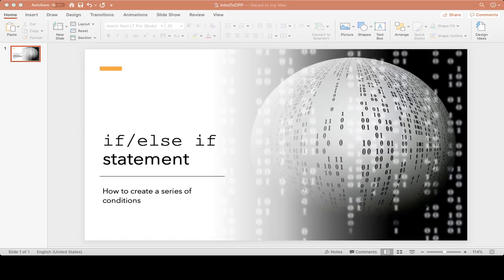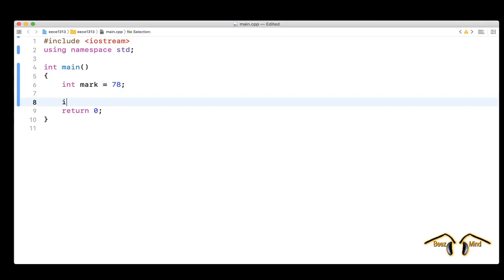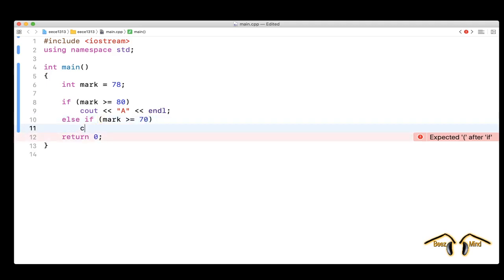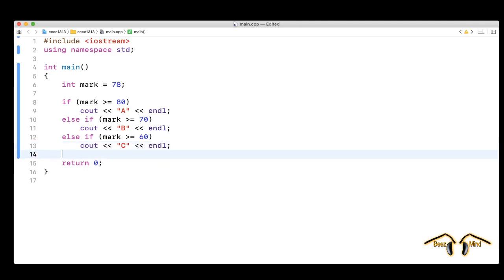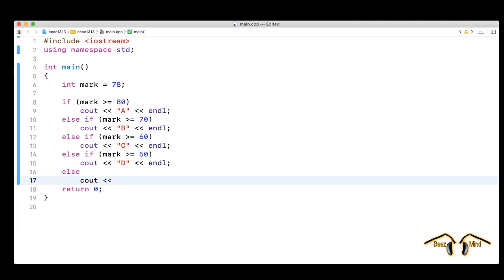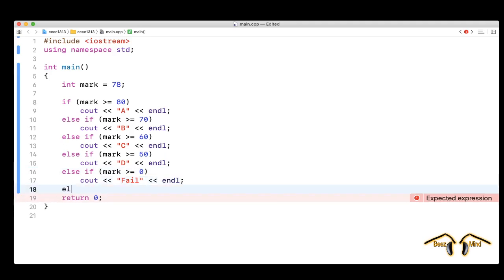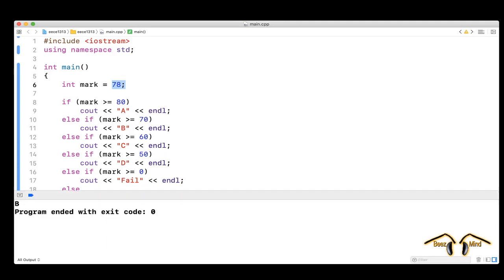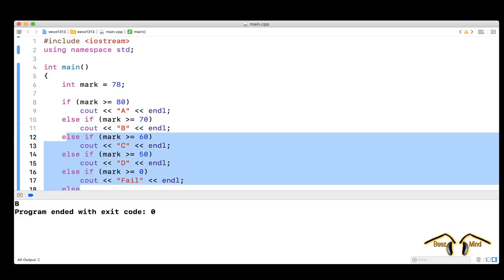BeezMind C++ Programming - If/else if statement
How to create a series of conditional statements